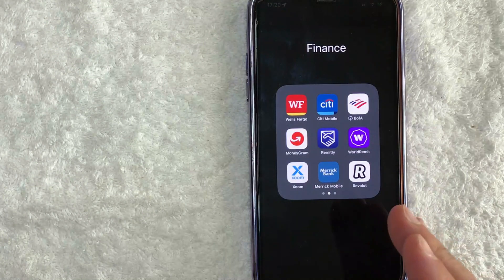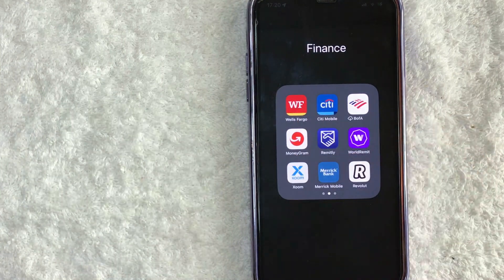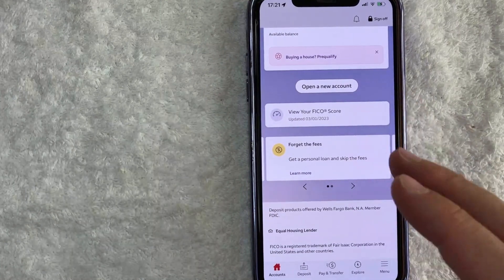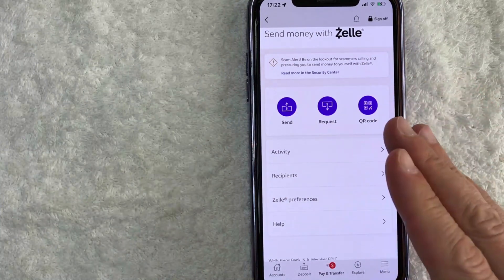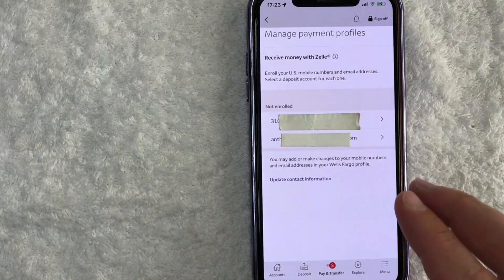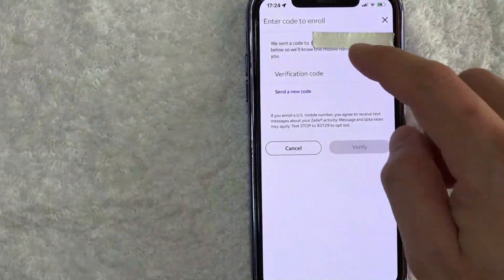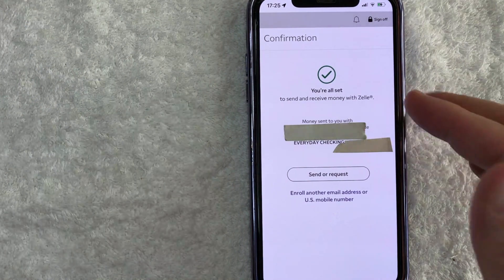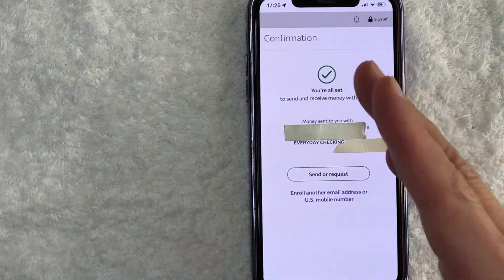✅ How To Activate Zelle In Wells Fargo App 🔴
About This Video:

Zelle is a United States–based digital payments network owned by Early Warning Services, LLC, a private financial services company owned by the banks Bank of America, Truist, Capital One, JPMorgan Chase, PNC Bank, U.S. Bank, and Wells Fargo. The Zelle service enables individuals to electronically transfer money from their bank account to another registered user's bank account (within the United States) using a mobile device or the website of a participating banking institution

Wells Fargo & Company is an American multinational financial services company with corporate headquarters in San Francisco, California; operational headquarters in Manhattan; and managerial offices throughout the United States and internationally.